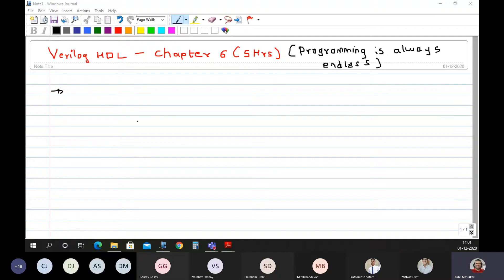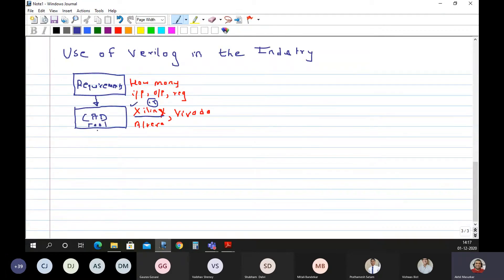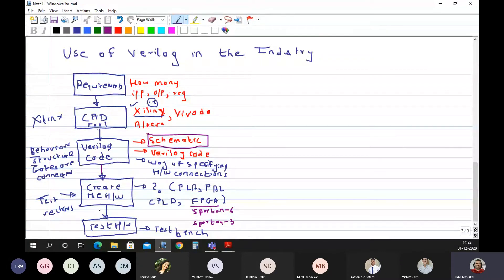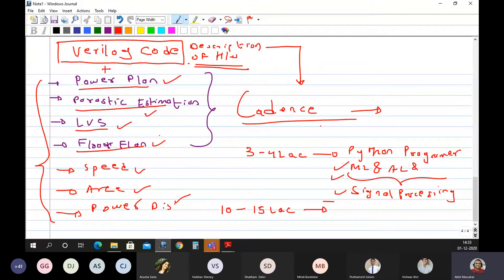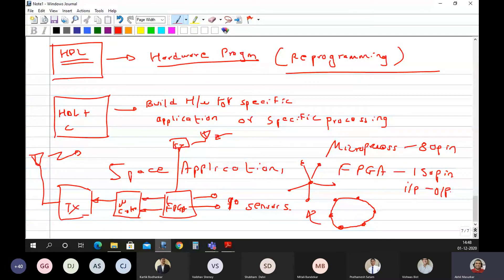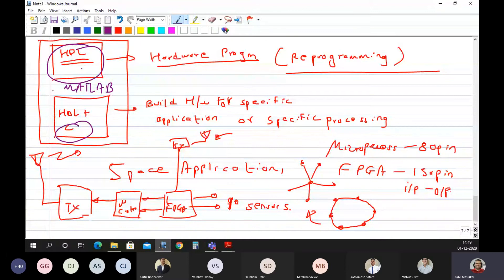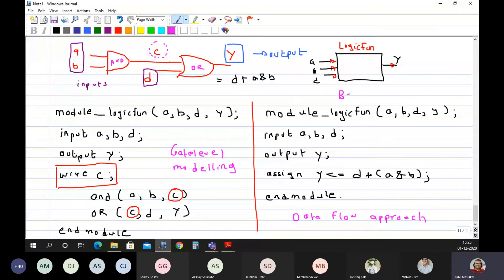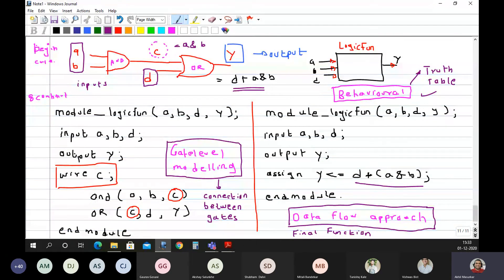Lecture 33 - Introduction to Verilog - 1